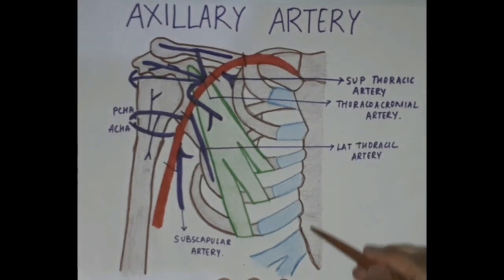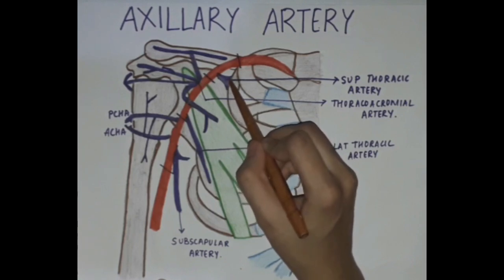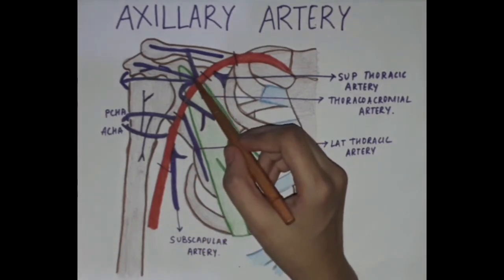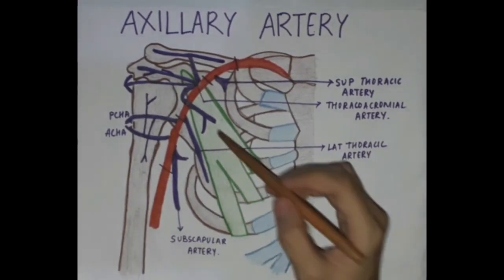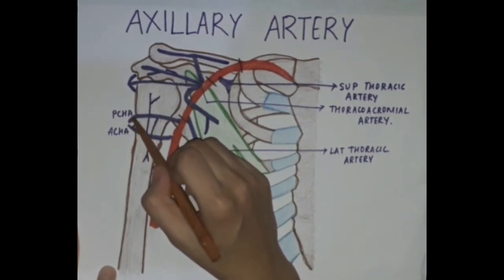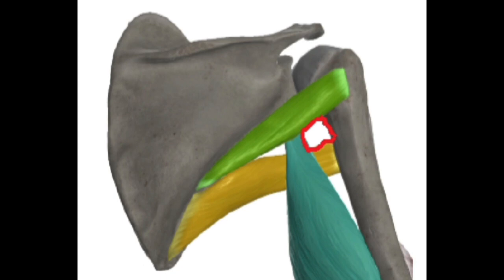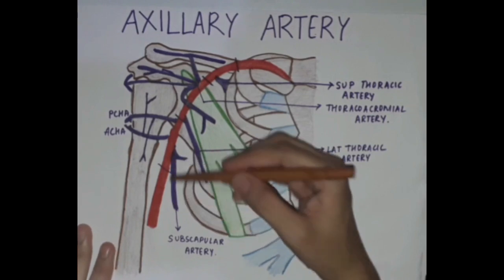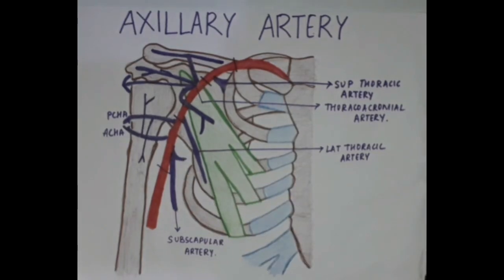AXILLARY ARTERY (PART 2) I BRANCHES OF THE AXILLARY ARTERY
HELLO EVERYONE
THIS VIDEO IS THE CONTINUATION OF THE FIRST PART OF THE AXILLARY ARTERY
THIS VIDEO DEALS WITH THE BRANCHES OF THE AXILLARY ARTERY